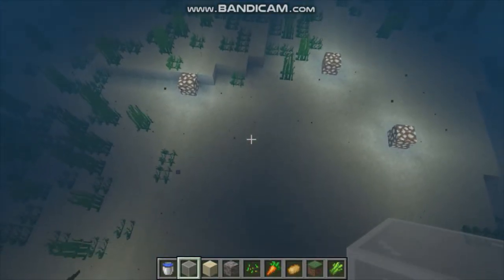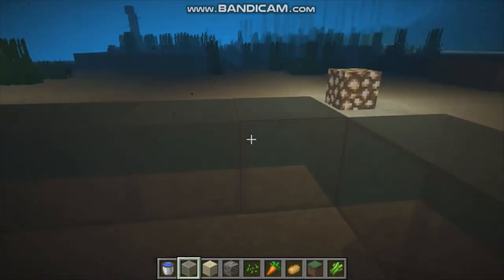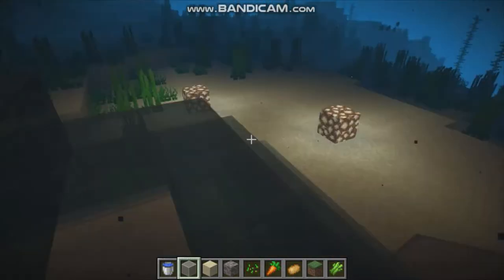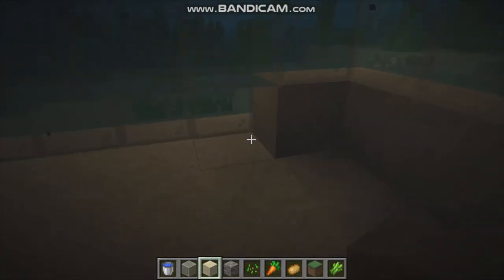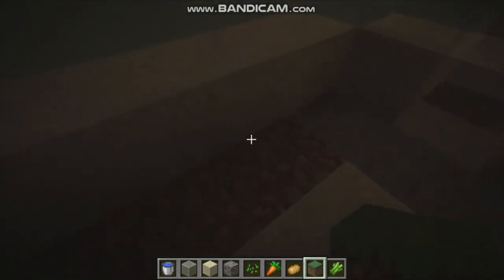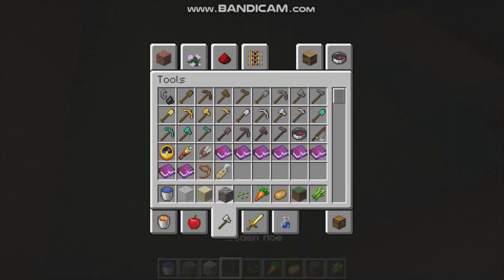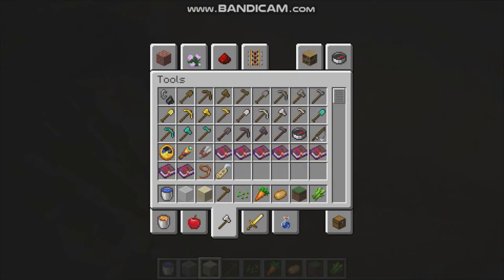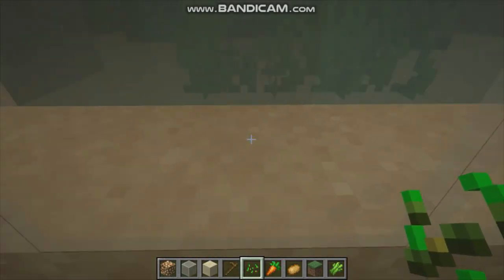Underwater Greenhouse Tutorial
The materials are listed in the video.